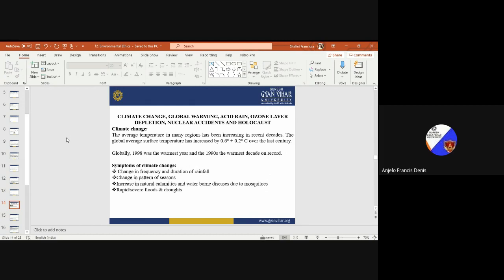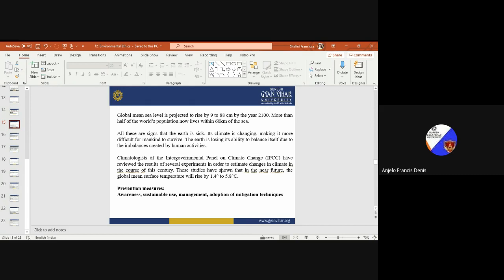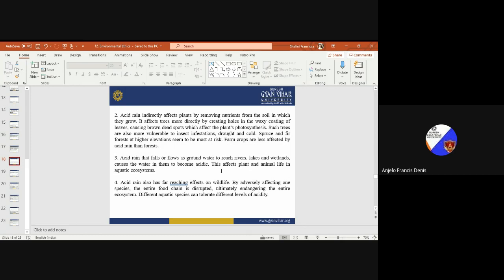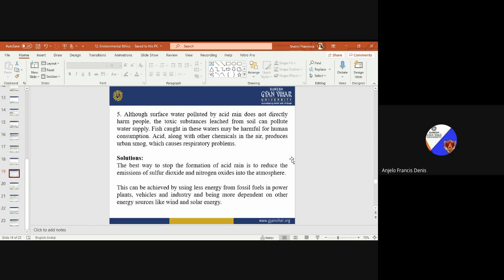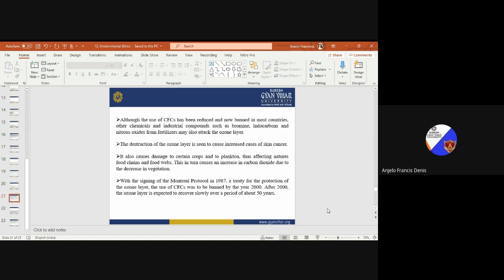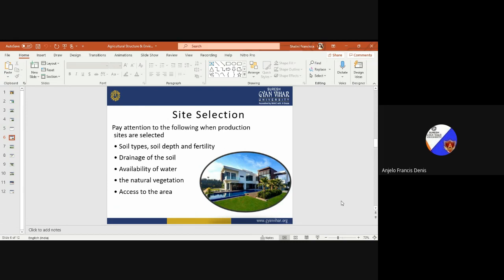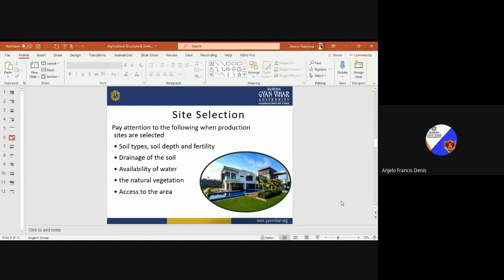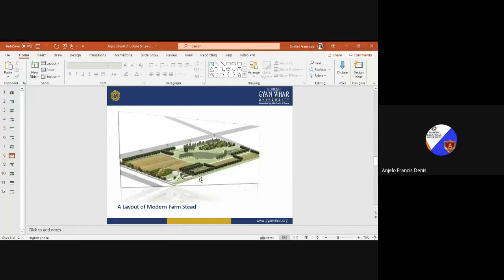Depletion of Ozone layer By Er. Anjelo Denis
Subject - Environmental studies and Disaster management